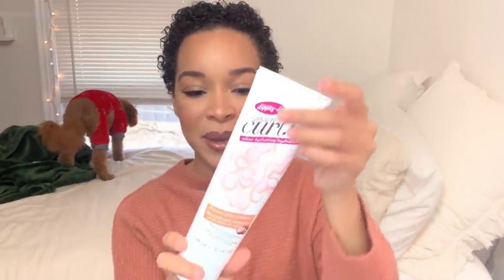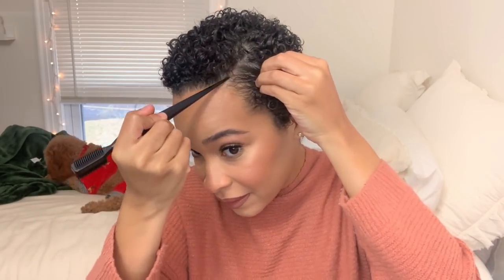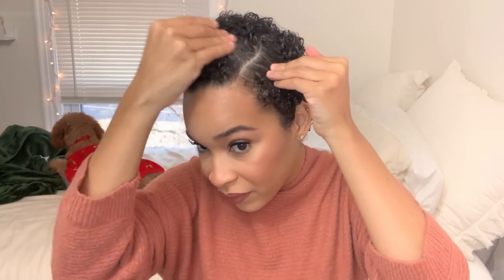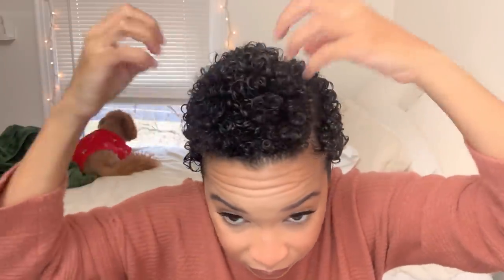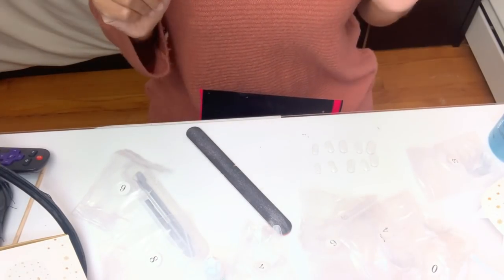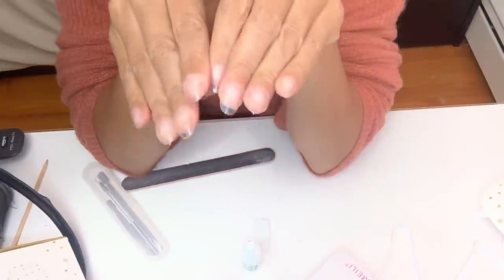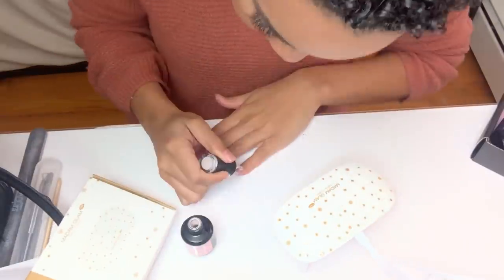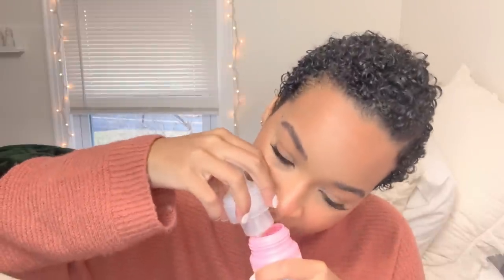VLOGMAS DAY #7 | Dippity Do Wash N' Go Tutorial + Doing My Nails!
Welcome to the very first year of M.A.D.CURLS VLOGMAS! 🎄🎁
Enjoy a month long of VLOGS every other day!
Merry Christmas & Enjoy the M.A.D.NESS 🎄✨

Alikay Naturals - MADCURLS15
MICHE BEAUTY - MADCURLS
Nature's Little Secret - MADCURLS
EDEN BodyWorks - MADCURLS
MOISTURE LOVE - MAD15
POWER IN BLACK TEES - MADCURLS

Sally Beauty
*We earn a small percentage if you make a purchase from these websites using our link*

➜ ABOUT US:
Mother: LoriAnne, 53
Daughter: TaylorAnne, 27
Years Natural: 10 Years
Hair Type: 3b/3c